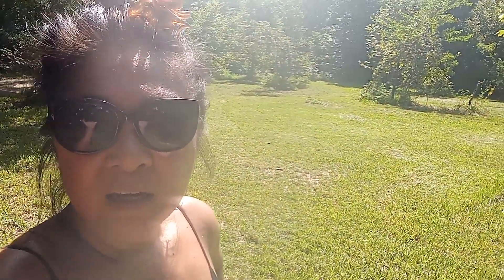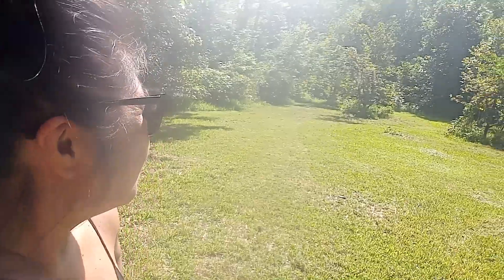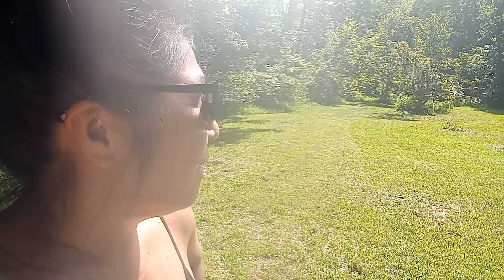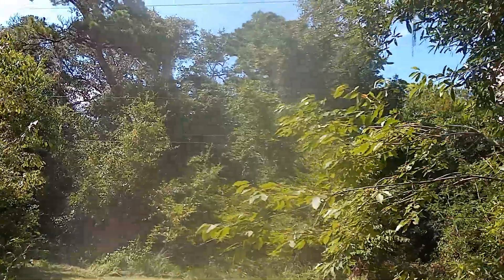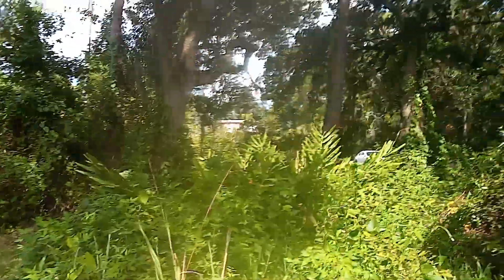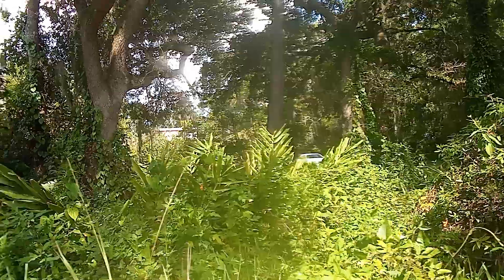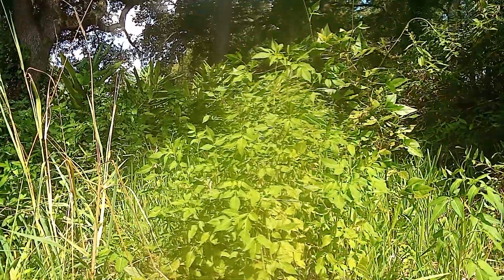Life can be challenging, you are still grateful 🙏